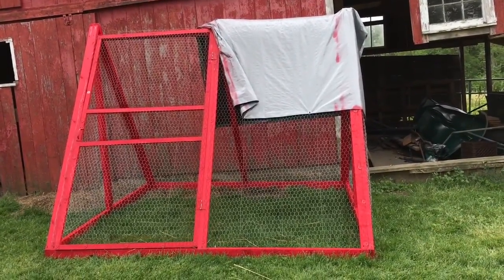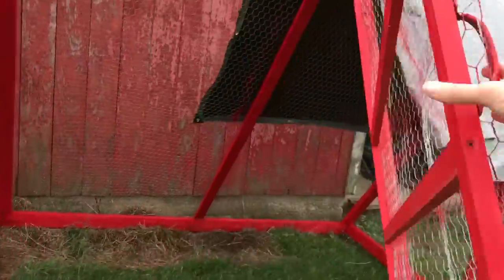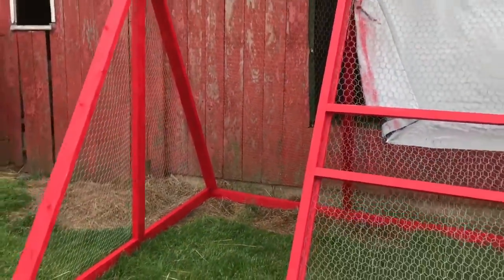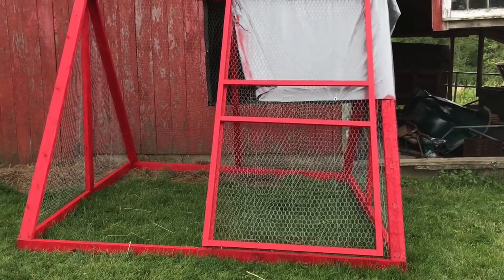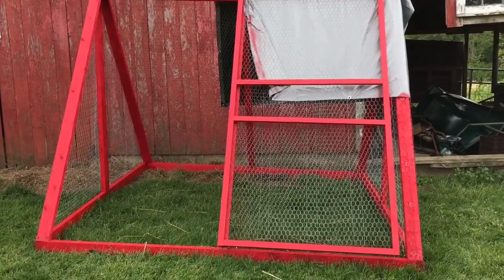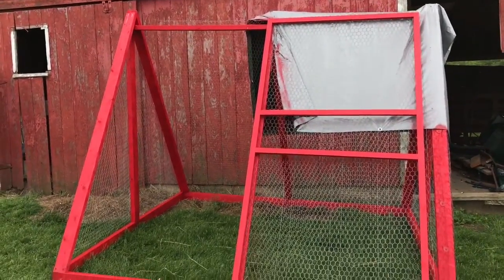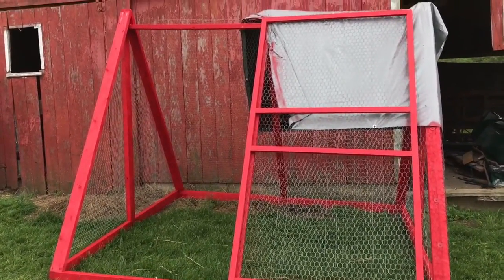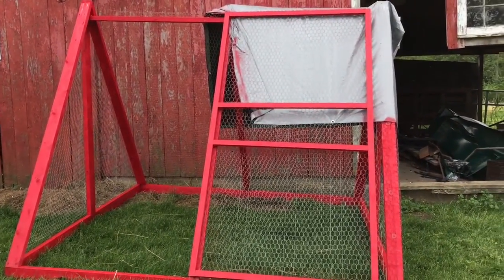Chicken Tractor Build